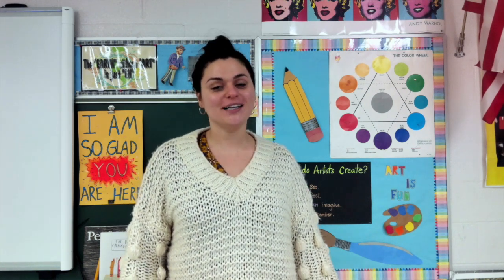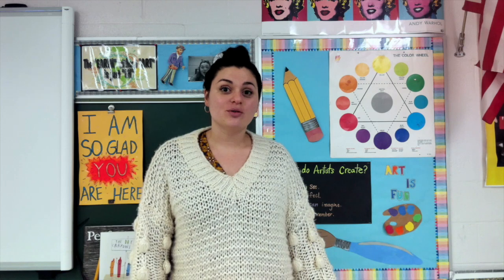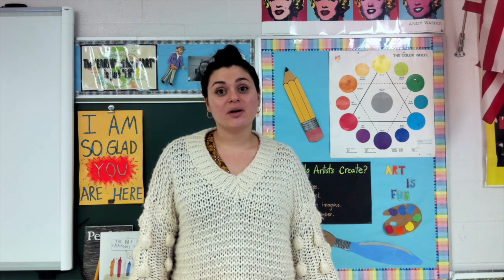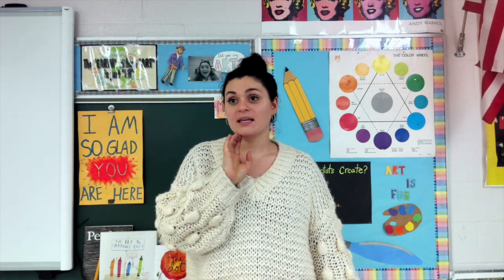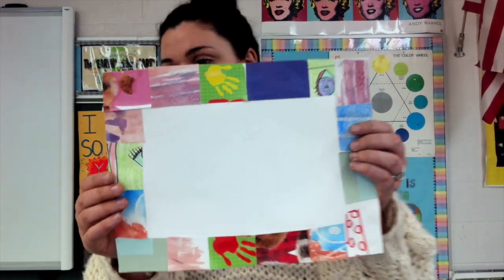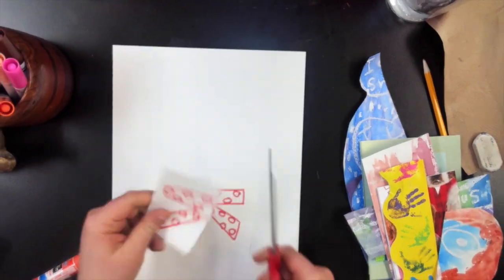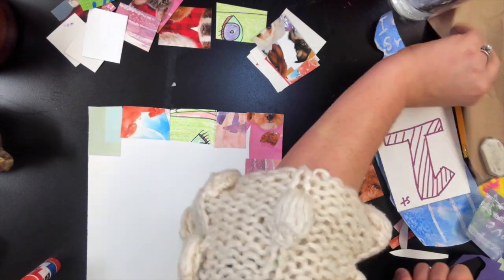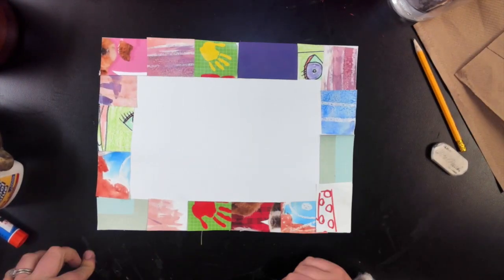Faith RInggold part 1 Quilt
This video is about Faith RInggold part 1 Quilt